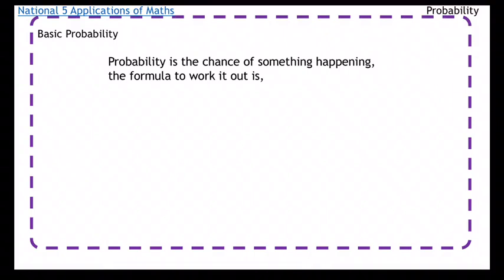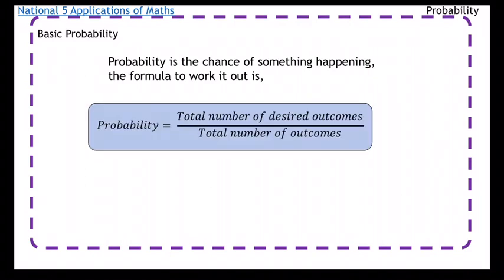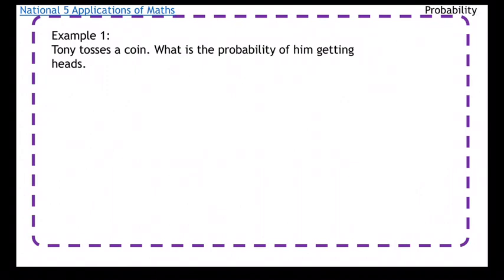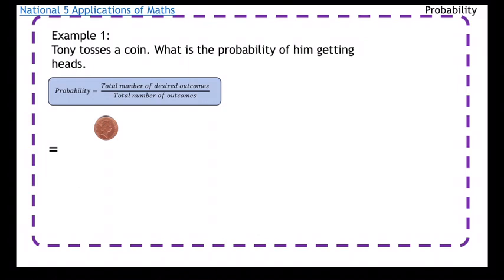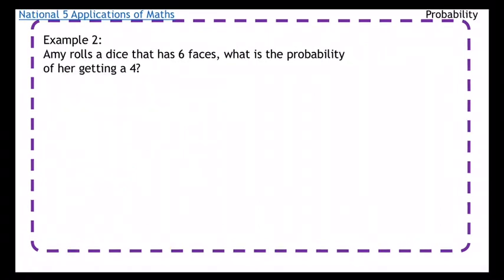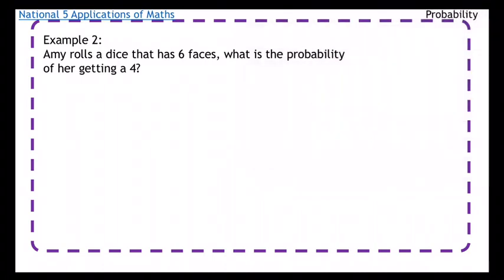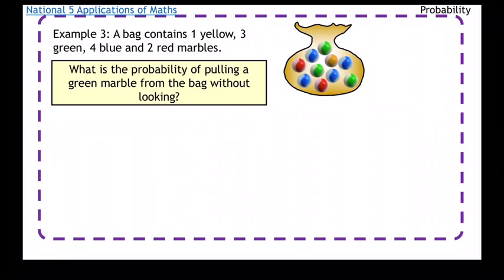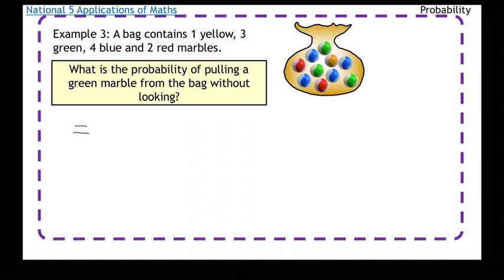National 5 Applications of Maths: Basic Probability Calculations